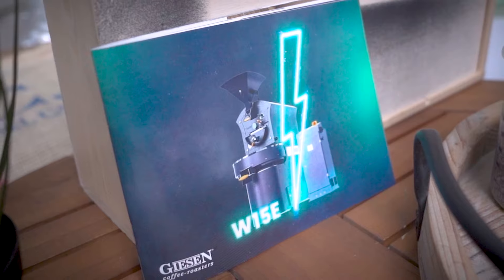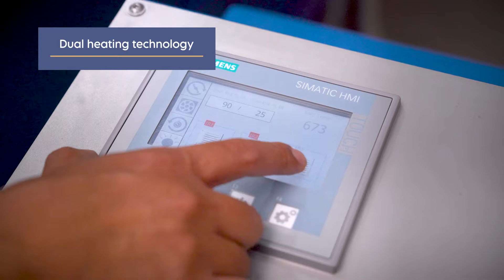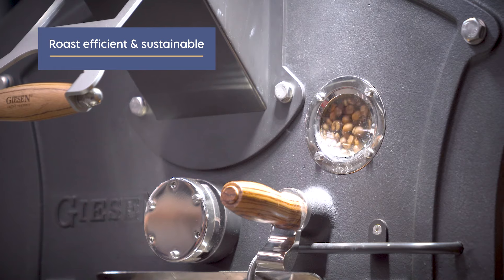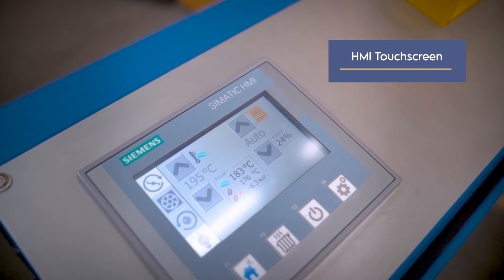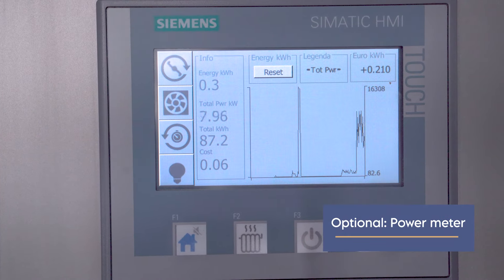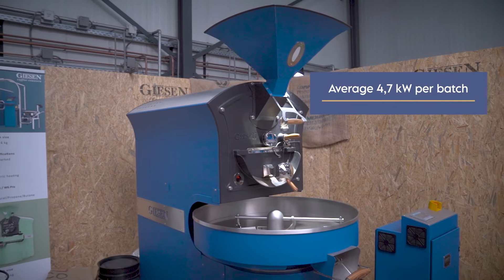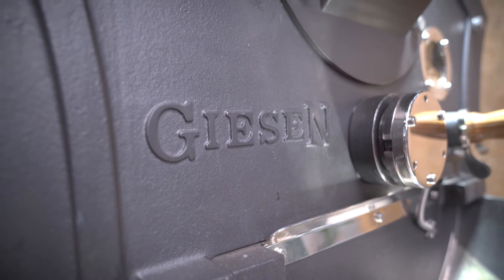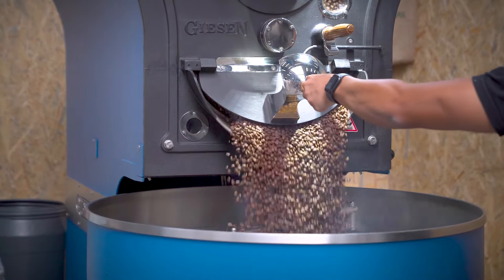Giesen W15E - The future of electric roasting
Considering buying a Giesen? Or any other questions? Our sales team will answer all your questions.